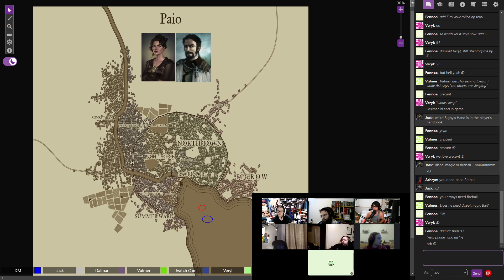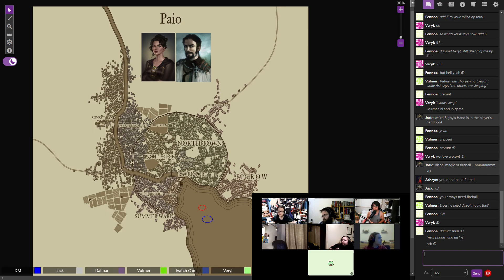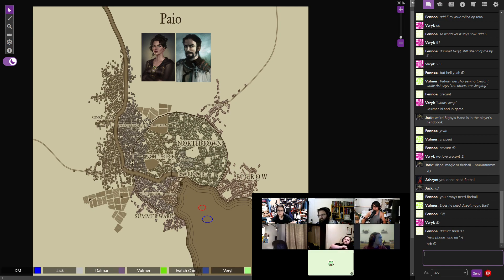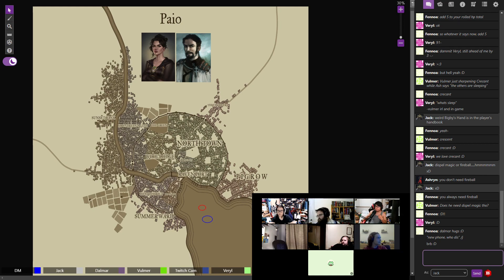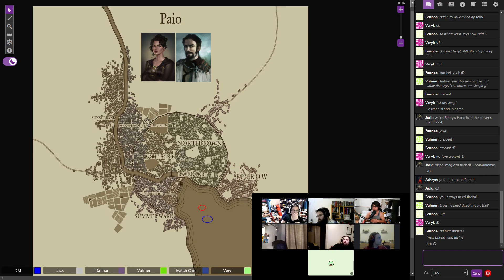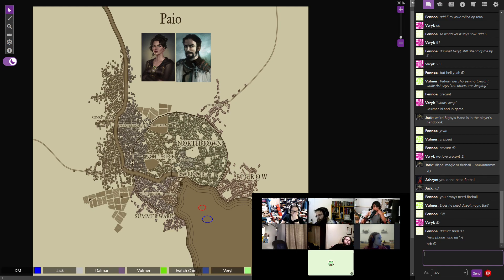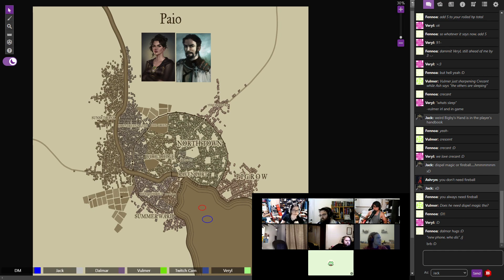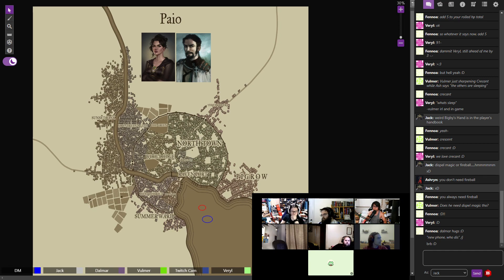Xal'Mel Dungeons and Dragons - Session 69 - Part 2